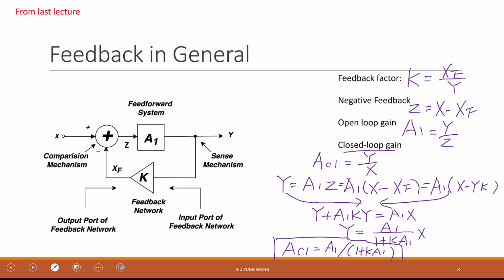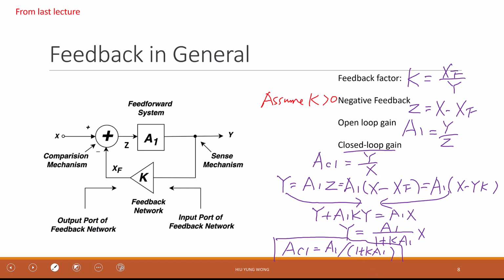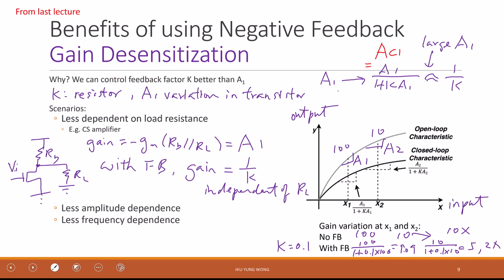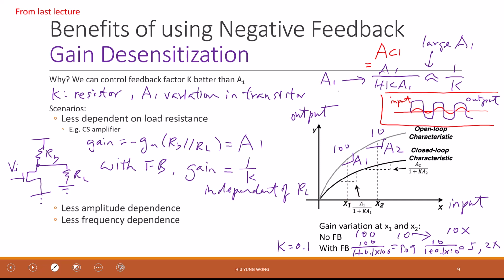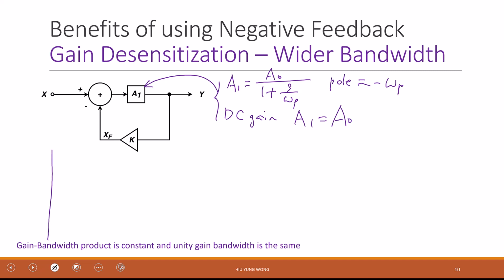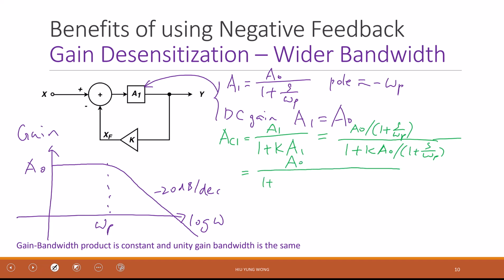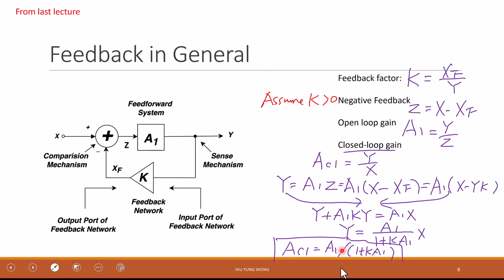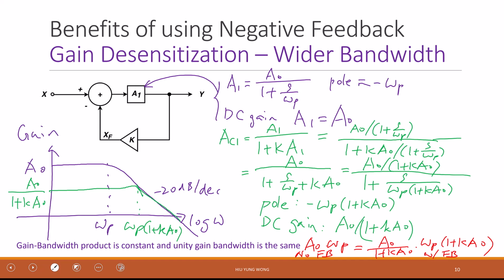L24-1 Increase Bandwidth using Feedback Circuit